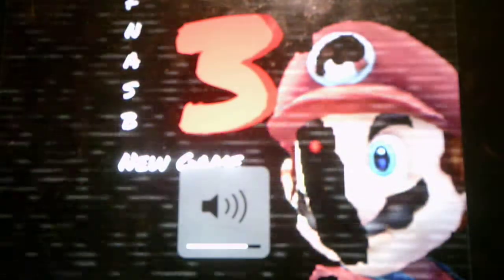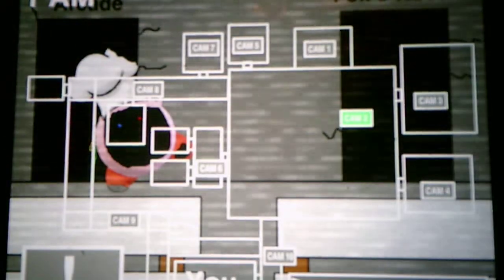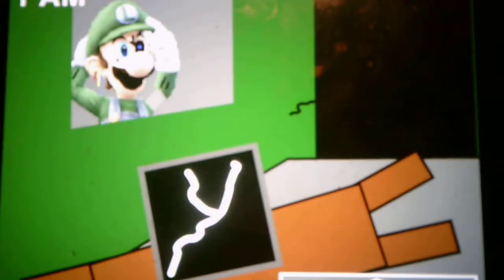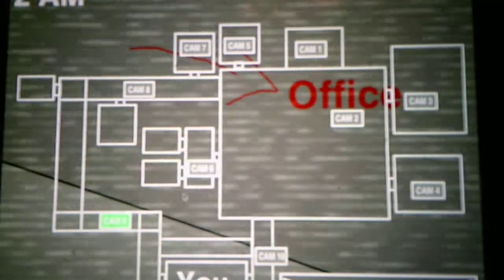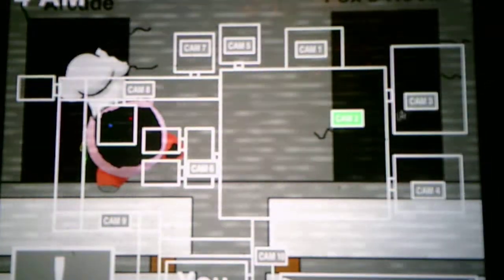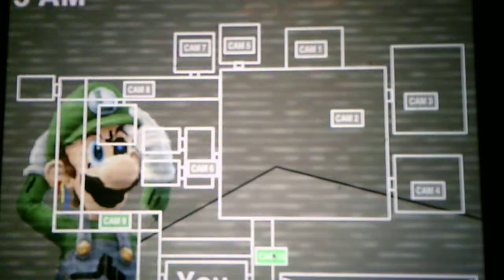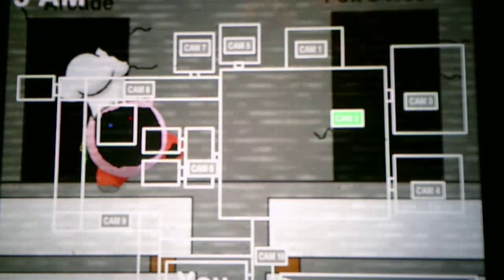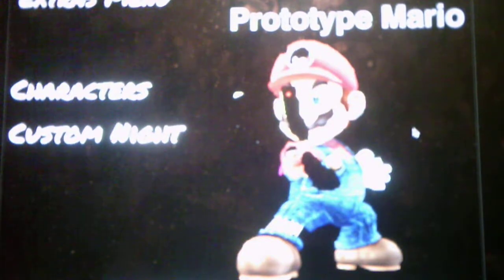Five Nights At Smash Bros 3 Night 6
Marth has came for Night 6 and has survived